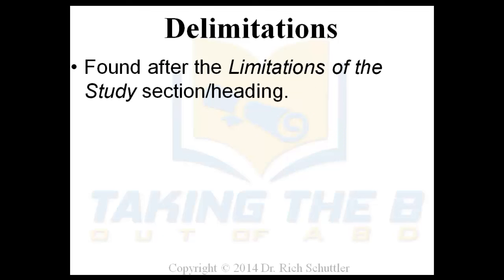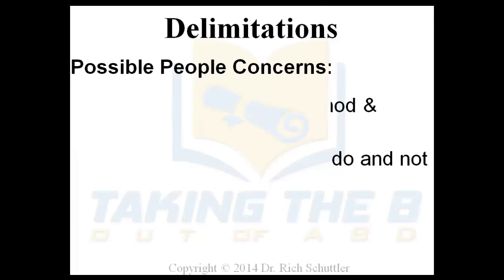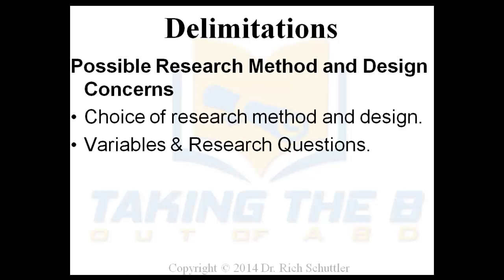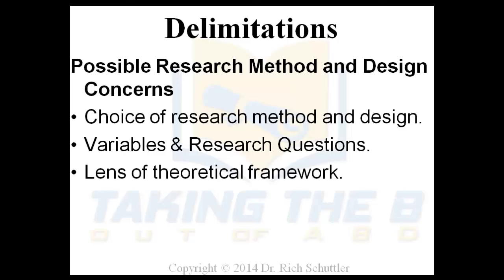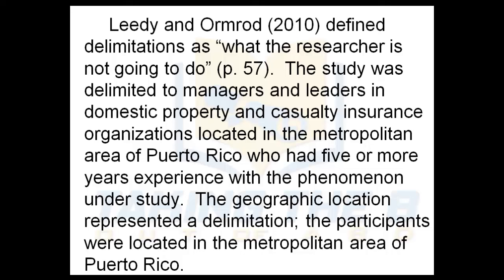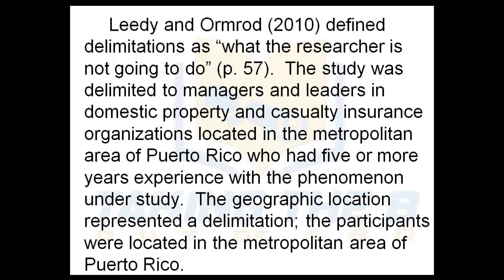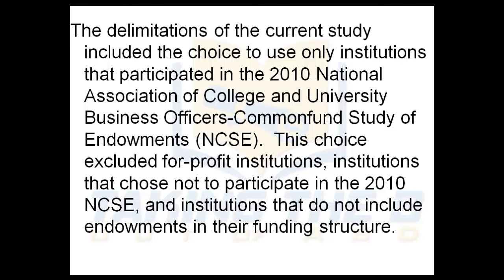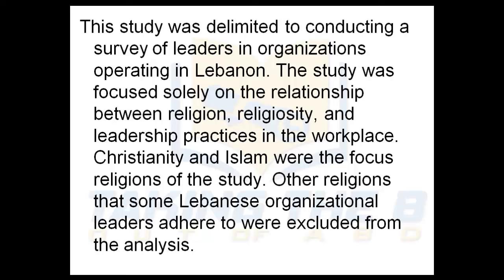RESEARCH DELIMITATIONS - What You Need to Know Before you Start Your Research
In this video, learn about research delimitations. What are they, what do they mean for you, and how can you use them to your advantage. You choose them based on your research method and design and topic of research.

If you're planning on starting your own research project, then you need to be aware of the research delimitations. Learn the different types of delimitations and what they mean for you as a researcher. After watching this video, you'll have a better understanding of what research delimitations are and how to use them to your advantage!

See the examples and emulate how others have done so in their approved dissertations.